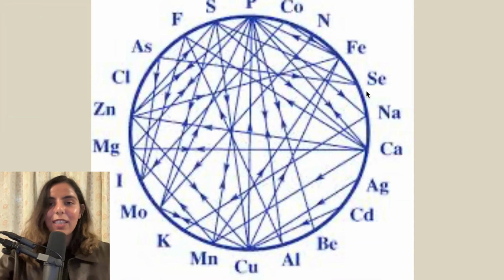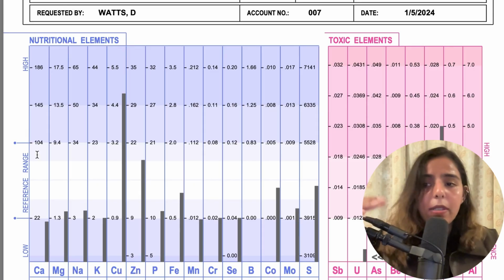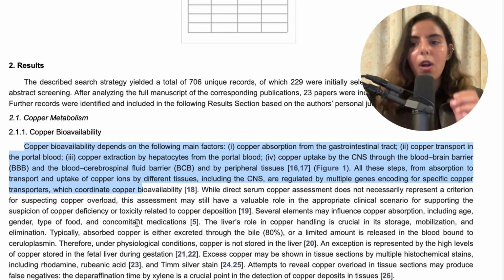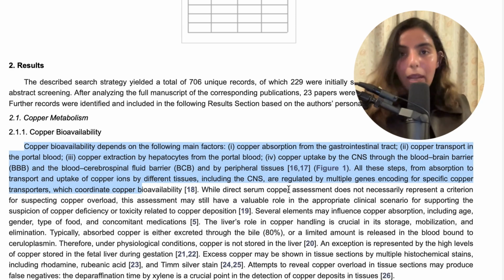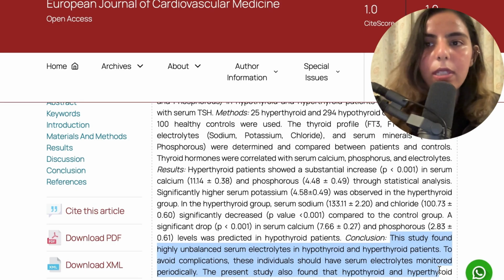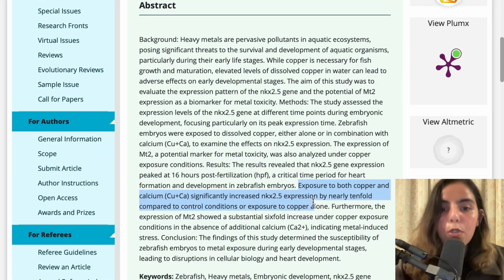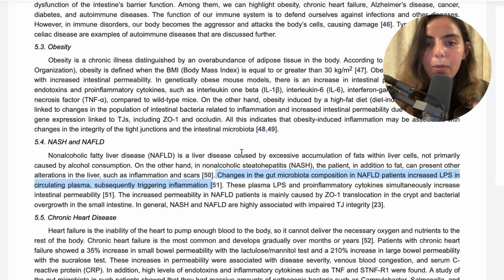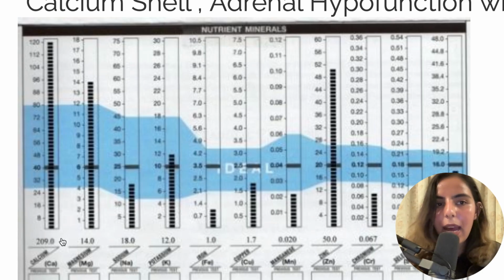Still taking a calcium supplement? Hormones, Inflammation, Liver, Leaky Gut.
00:00 Introduction
00:35 Mineral Wheel
01:25 Testing
03:03 Calcium shell
07:00 Low calcium
08:13 Copper toxicity & brain
11:06 PCOS-NAFLD
11:39 Sweating
12:37 Blood deficiency
13:33 Schizophrenia & copper overload
14:29 Thyroid & calcium
17:40 Symptoms of calcification
19:13 Fibromyalgia
19:55 Cellular biology disruption
21:03 Leaky Gut & LPS
24:45 Hormones
28:03 Blood sugar & insulin
29:02 Alcoholism & addiction
29:38 Trauma
30:51 Self reflection